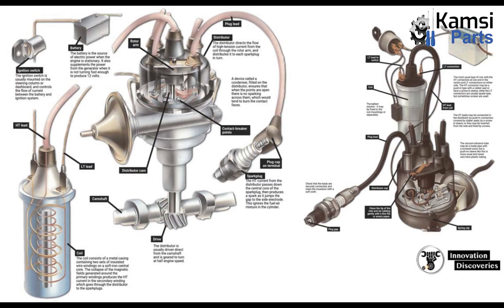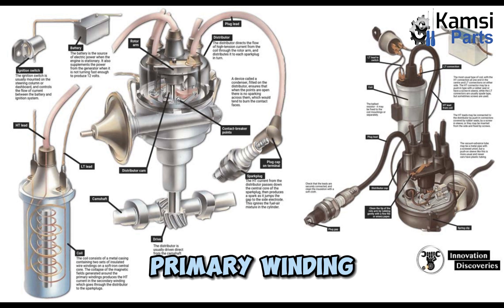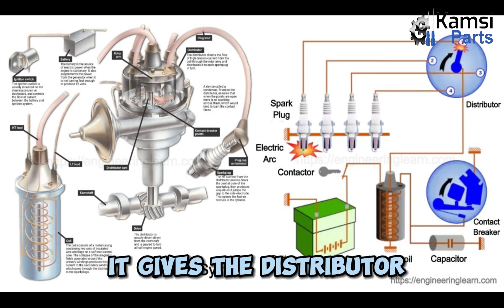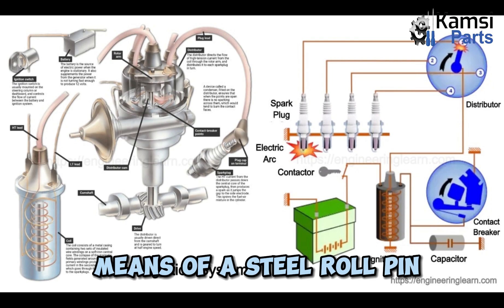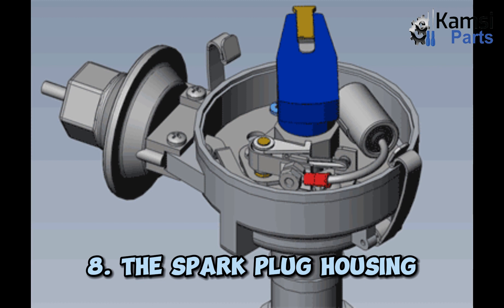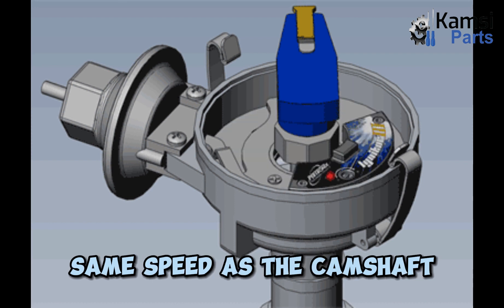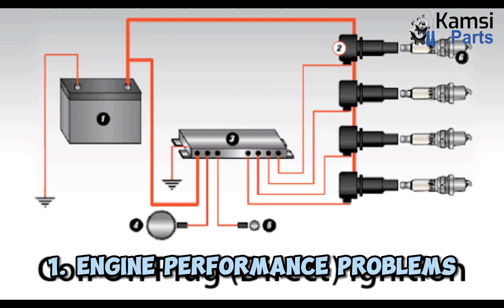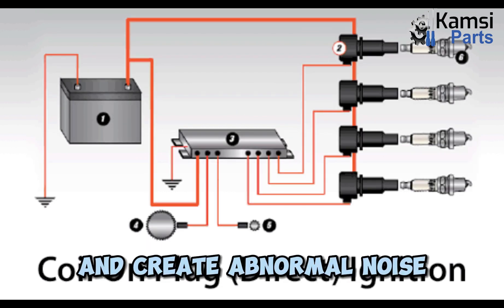IGNITION DISTRIBUTOR AND HOW IT WORKS || BY KAMSIPARTS AUTOMOTIVE LIMITED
What Is A Distributor?

A distributor is a component in a spark ignition system that channels high-voltage pulses from the ignition coil to the spark plugs. Distributors are typically driven by the camshaft, which causes them to rotate at exactly one-half the speed of the crankshaft. This precise timing allows a distributor to provide voltage to each spark plug at the correct time and in the proper sequence. Modern direct and distributorless ignition systems perform the same functionality without a distributor.

In this episode, we discussed the following:

1. Components of a Distributor
2. Parts of Distributor
3. Bad Distributor Symptoms
4. Causes Of  A Bad Distributor
5. How to fix bad distributors